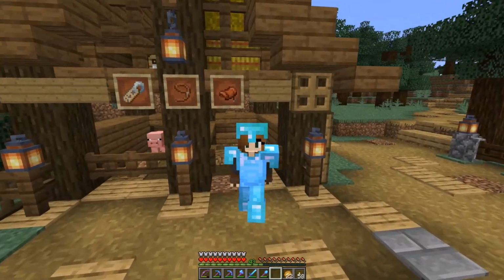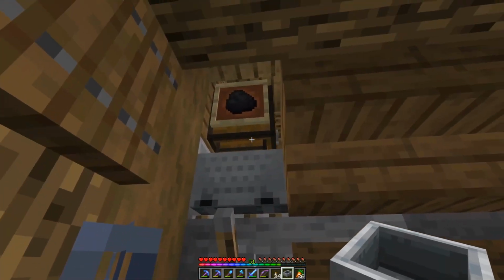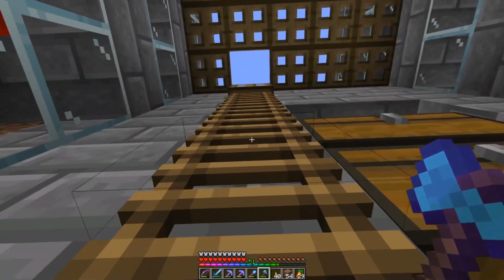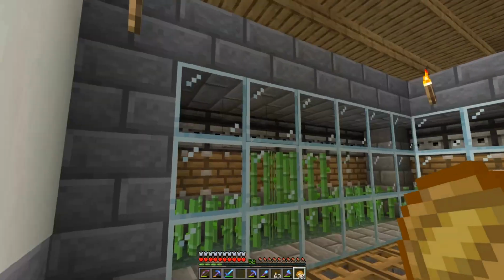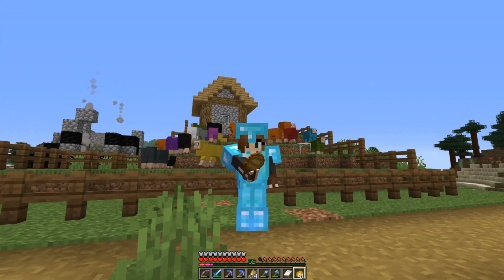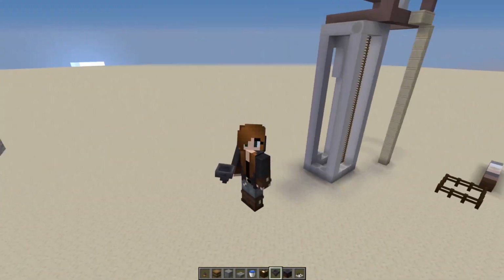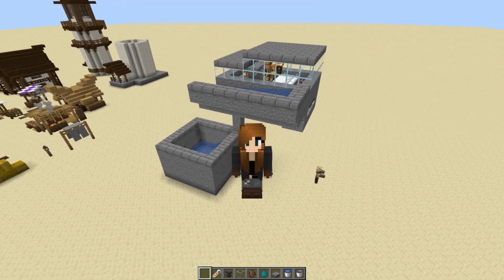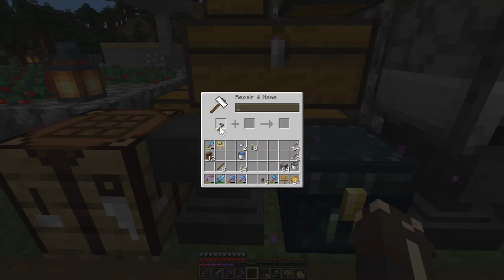Eli plays Minecraft | Episode 13 | Successful Farming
Today we fix everything that went wrong last time, or almost everything!

We build a lovely Sugarcane Farm, prettify the vanilla house housing the Potatoes & carrots Farm and we build an automatic Whool Farm!

Finally, we solve the Iron Farm Mystery!

Music